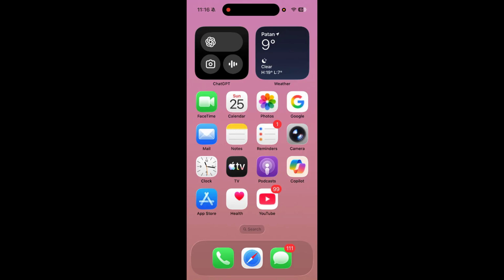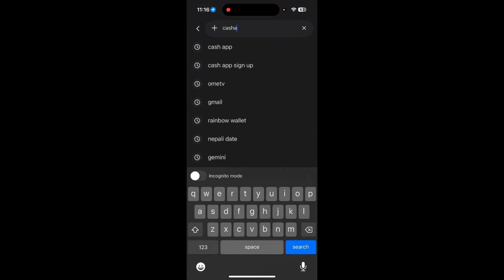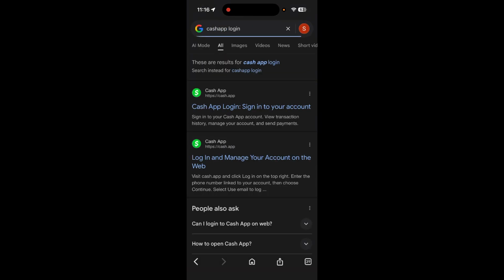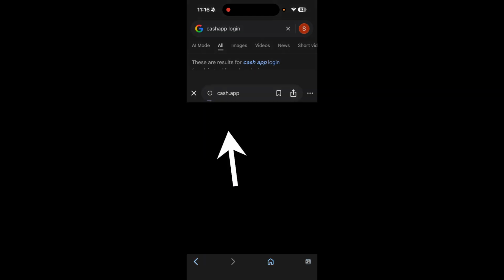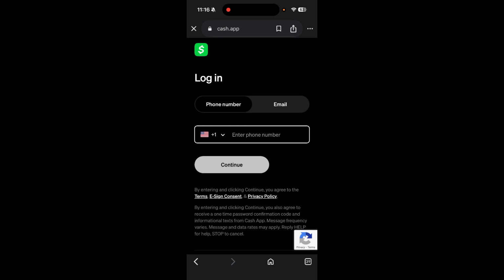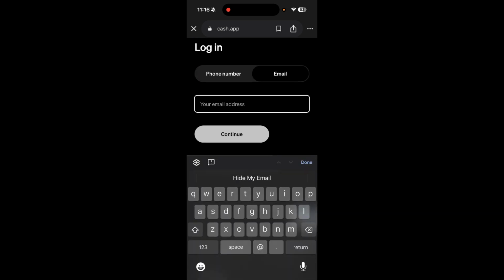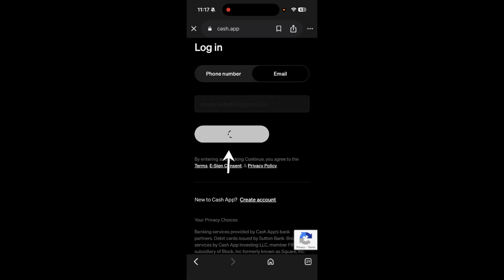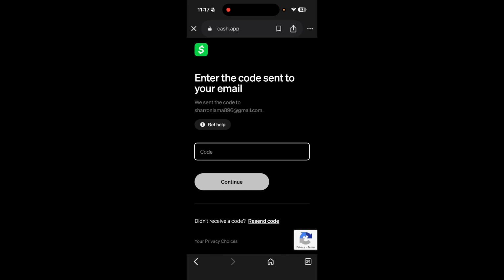How to Login Account in Cash App 2026?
Learn how to log in to Cash App step by step in this easy and beginner-friendly guide. In this video, I’ll show you how to sign in to Cash App using your phone number or email, how to verify your login code, and what to do if you can’t access your Cash App account.

Whether you’re logging in for the first time or facing Cash App login problems, this tutorial will help you safely access your account on Android, iPhone, or desktop. I’ll also explain common login errors, how to recover your account, and important security tips to keep your money safe.

👉 Watch till the end to avoid mistakes and log in to Cash App smoothly!